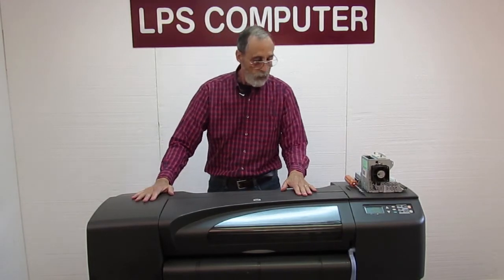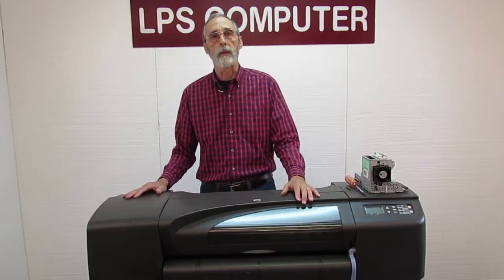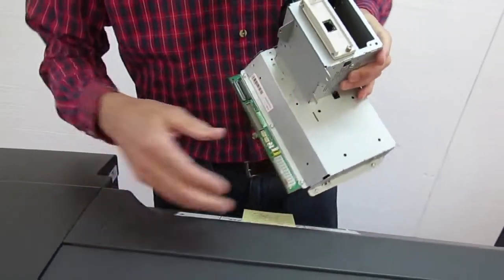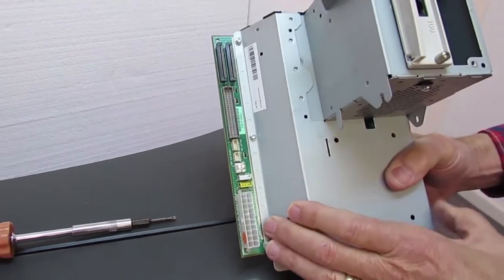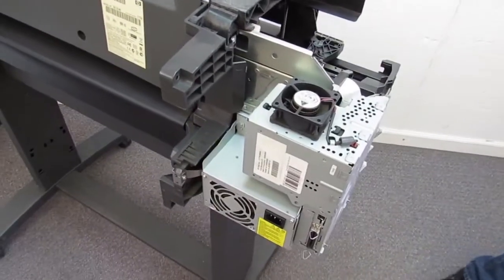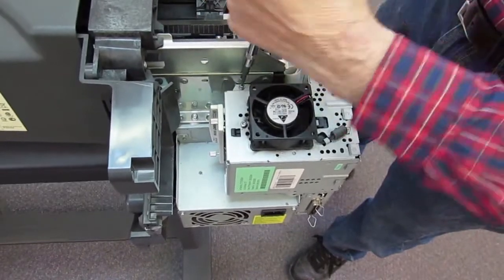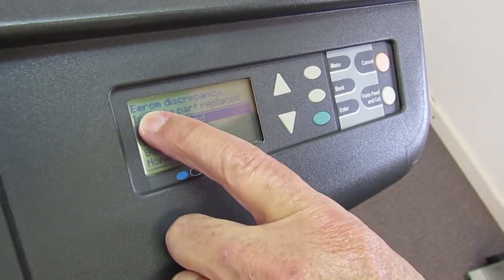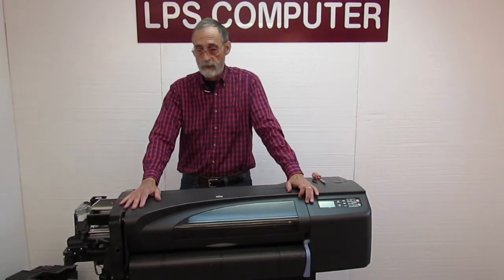HP Designjet 500, 800 Electronics Module Replacement - Error 01:10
Step-by-step tutorial for replacing the electronics module.

Error 01:10, error 01:11, error 01:12, error 01:13 are all caused by a fault in the printer's electronics module (emod).